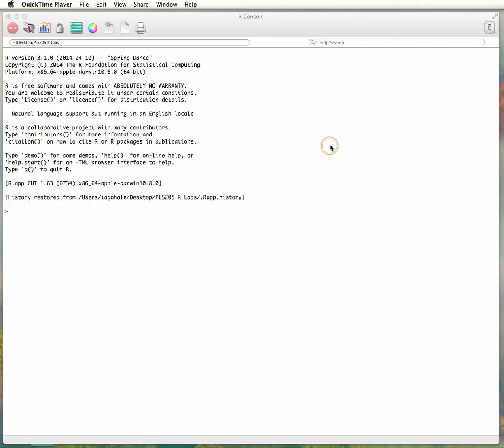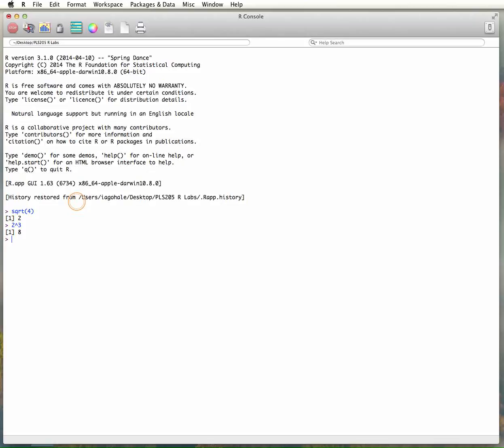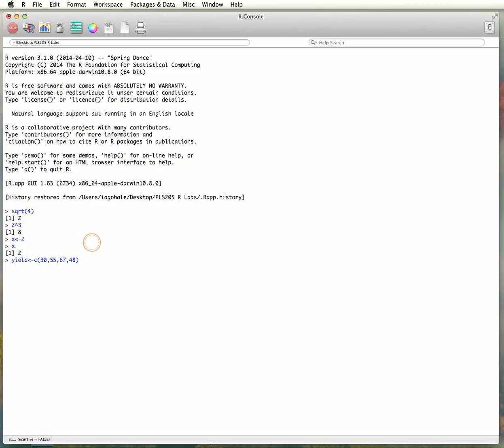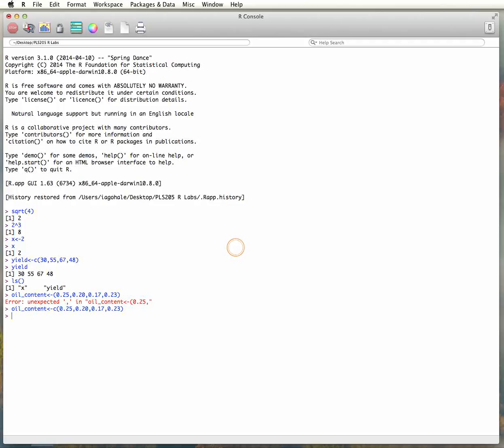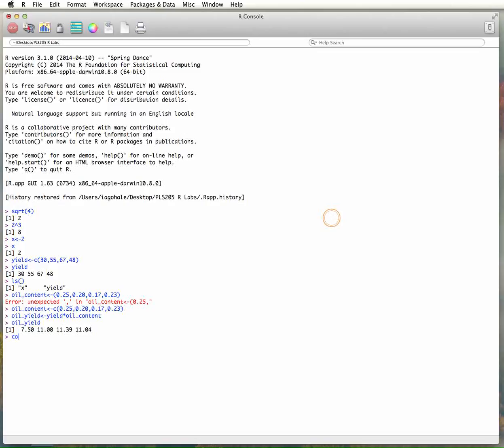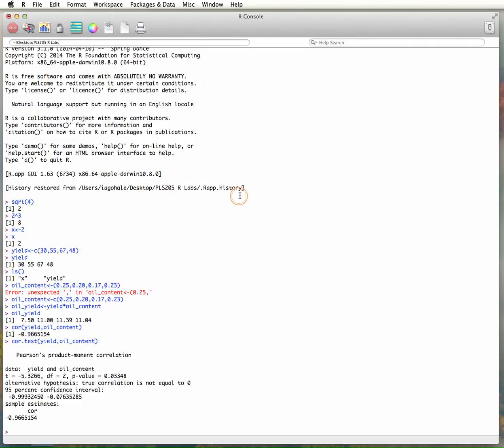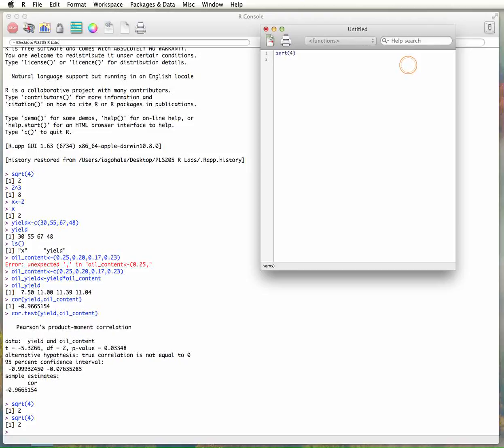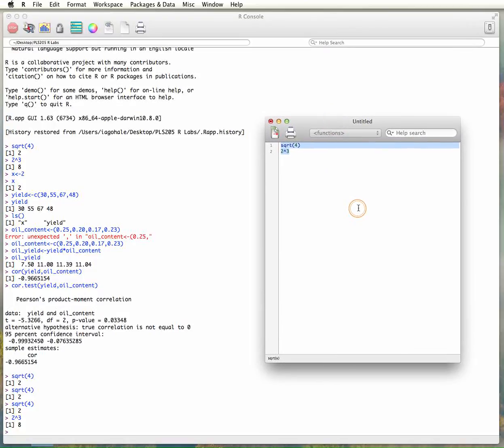Lab1, video1: Introduction to R